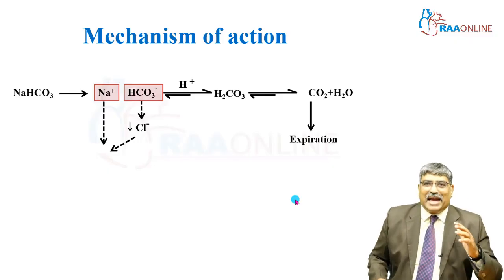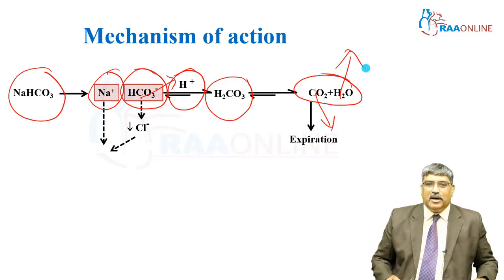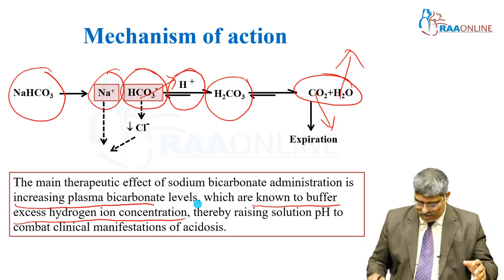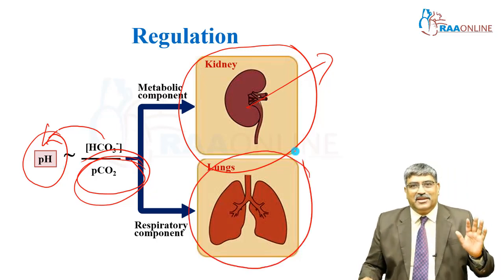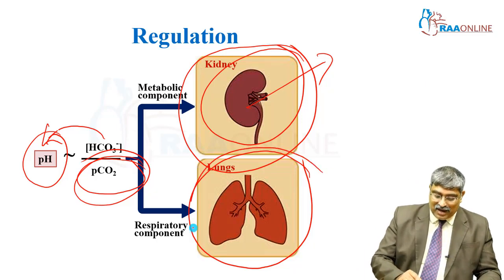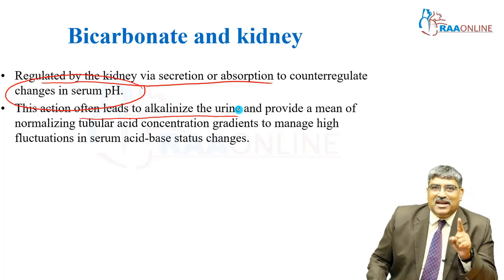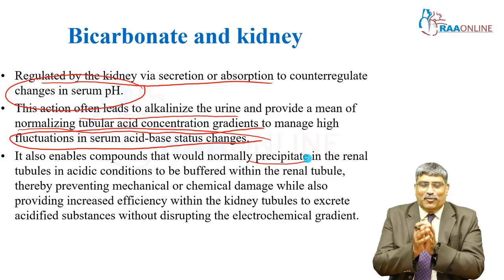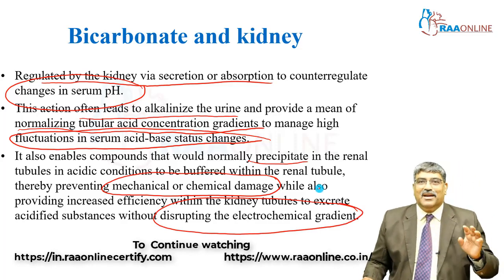Bicarbonate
MD DNB Anesthesia Specialties:
01. Basics of Anesthesia
02. Anesthesia Machine
03. Mechanical Ventilation
04. Basic & Advanced Airway
05. Obstetric Anesthesia
06. Pediatric Anesthesia
07. Neuro Anesthesia
08. Cardiac Anesthesia
09. Transplant Anesthesia
10. Onco Anesthesia
11. Thoracic Anesthesia
12. Monitoring in Anesthesia
13. Basic & Advanced Hemodynamics
14. Basic ECG
15. Regional Anesthesia
16. Labour Analgesia
17. Complex Congenital Heart Disease
18. Clinical Anesthesia
19. Airway Simulation Workshop 2022
20. Vascular Anesthesia
21. Seminars in Anesthesia - PREPP 2022
22. NEET SS Grand Exam
23. Anesthesia PG's Viva Discussion - PREPP 2023

Comprehensive Critical Care Medicine Specialties:
1. Arterial Blood Gas
2. Clinical Nutrition
3. Critical Care Pearls
4. ECMO
5. Basic Echocardiogram
6. Ultrasound
7. Mechanical Ventilation
8. Electrolyte Disturbances & Fluid Balance
9. Basic & Advanced Hemodynamics
10. Advanced Echocardiogram
11. Infectious Disease
12. Neurocritical Care
13. Critical Care Mock Exam
14. Rapid Revision Part 1
15. Rapid Revision Part 2